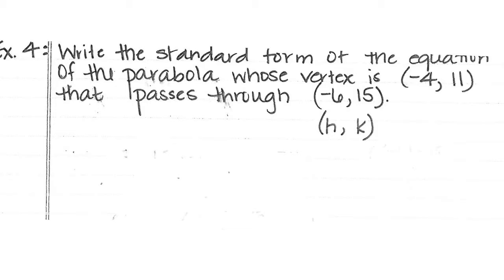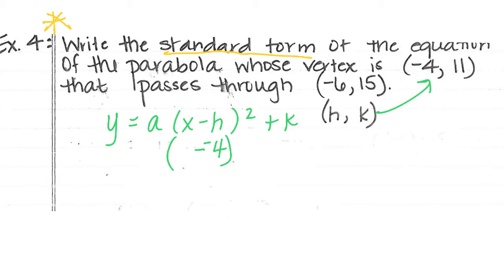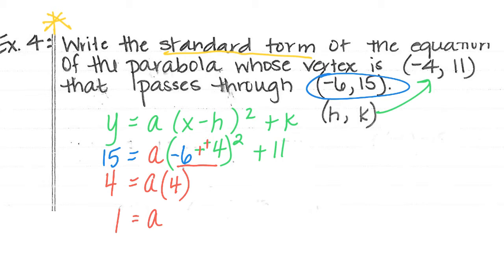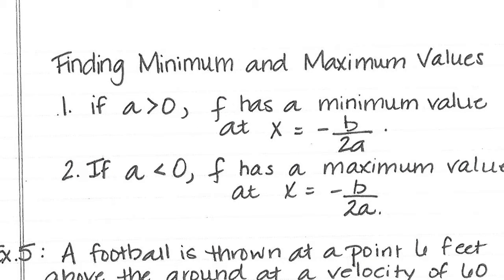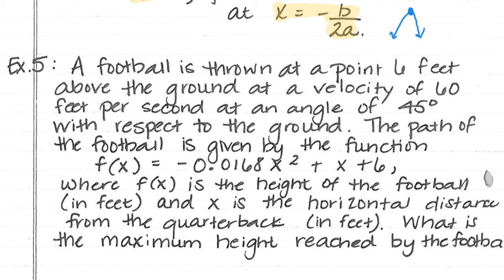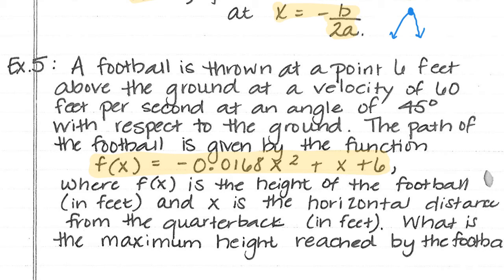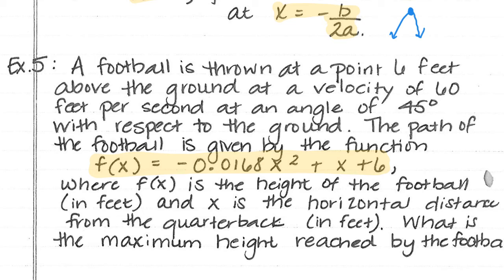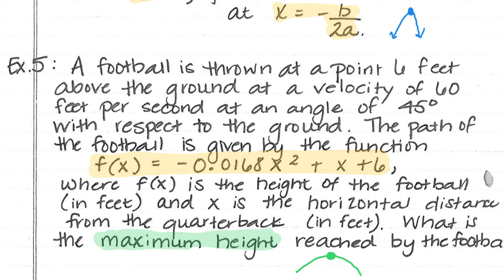PreC 2.1b Maximums and Minimums of Quadratics Word Problems